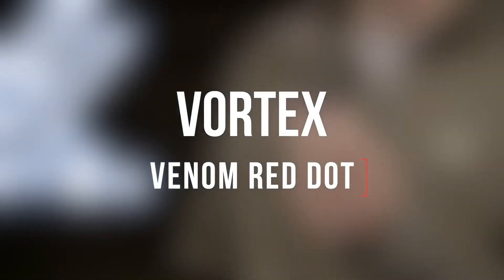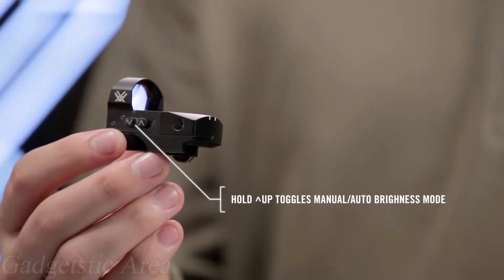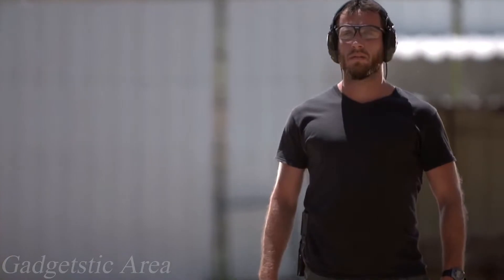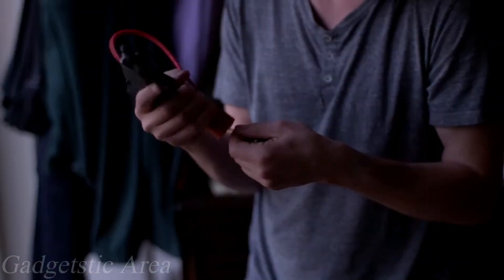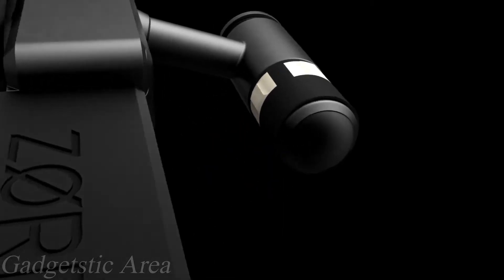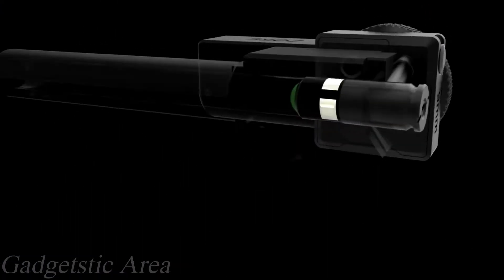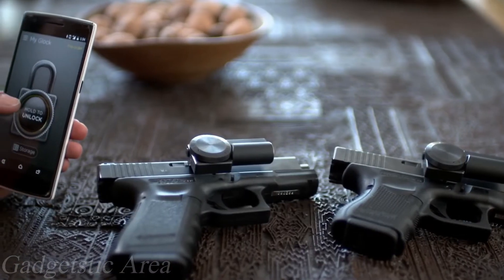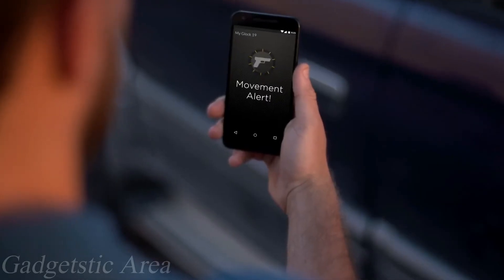Amazing Gadget | This Two Product make your Gun as Smart Gun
Vertox:
Objective "Front Lens" Lens Cover
The Vortex Defender lens covers have a reasonable amount of stretch ability. This model fits objective lenses with outside diameters of 38.1mm to 41mm (1.5" to 1.6")

Zore:It offers the fastest way to go from locked, to loaded: by charging the weapon, the ... RAPIDial can be quickly unlocked in any circumstance, even in zero visibility.